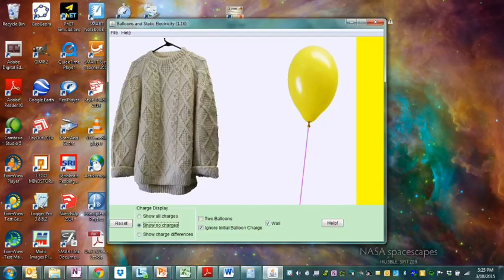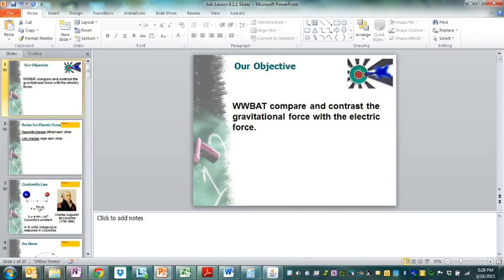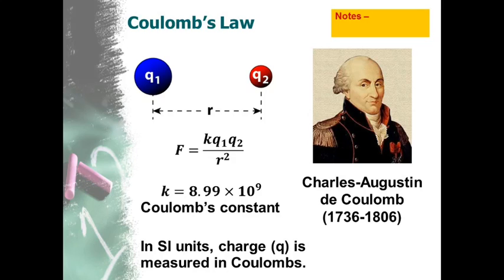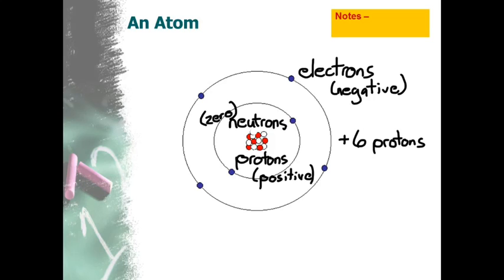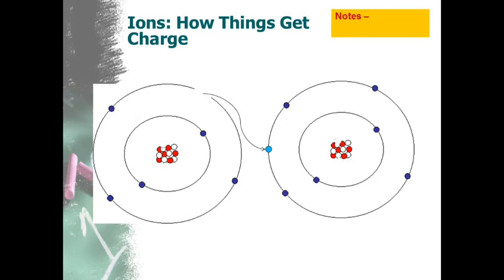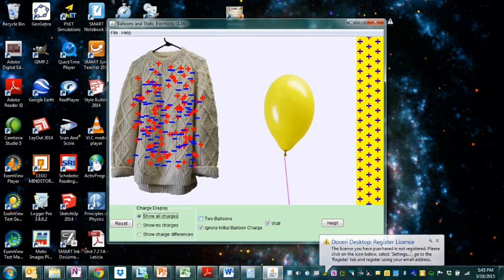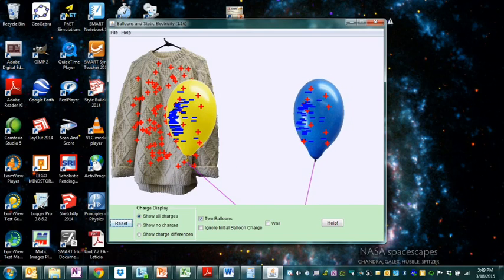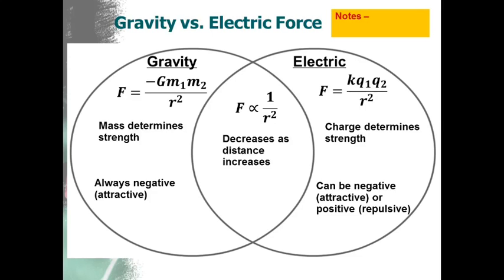Adv Lesson 8.1.1 video